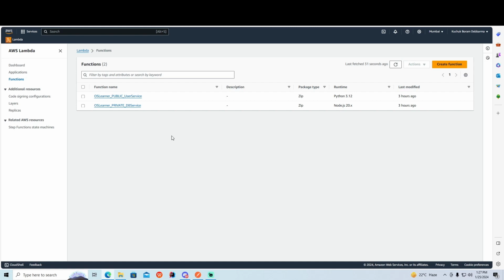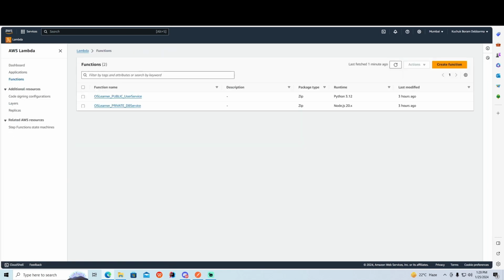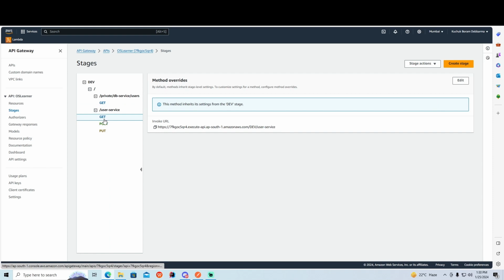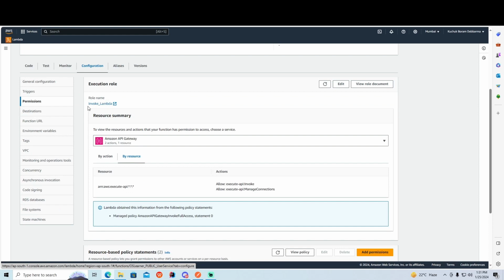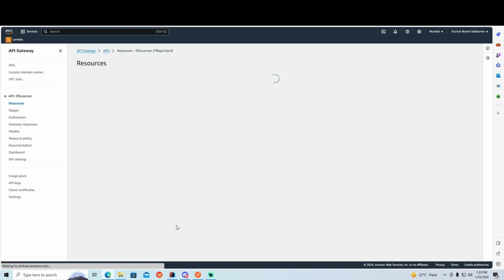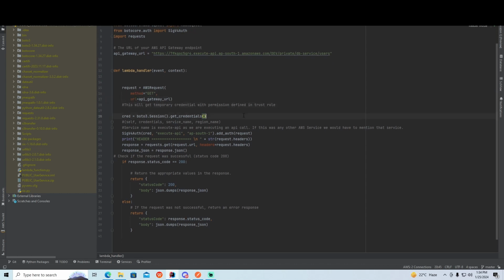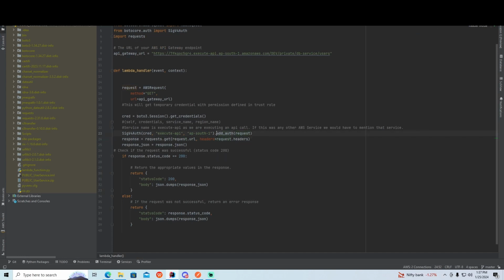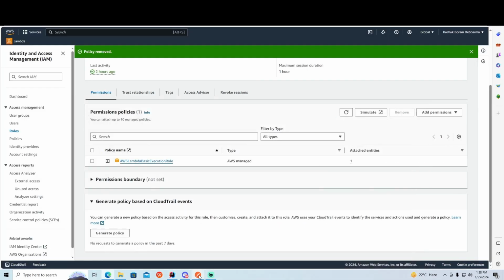AWS | How to call private API Gateway lambda function with Auth from another lambda function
This video shows how to setup a public APIGateway endpoint that will invoke another endpoint that requires authorization. This is useful when you want to create endpoints that should not be accessible to the customer and needs to be used as a helper service by other lambda functions.
In our example we have a database service that can only be invoked by user_service which is public and can be accessed by the public